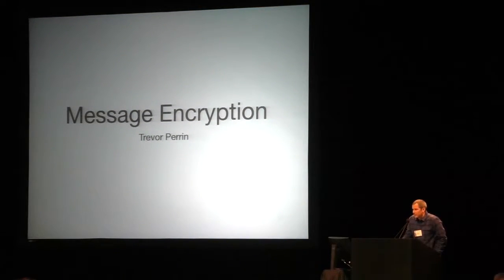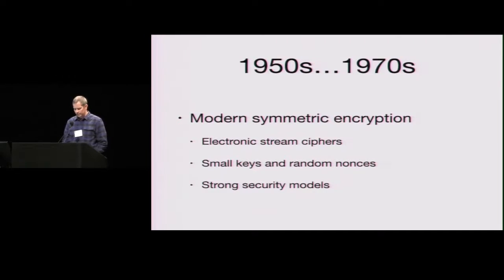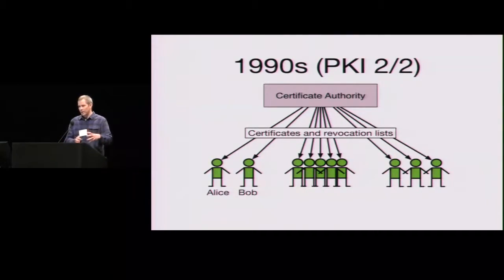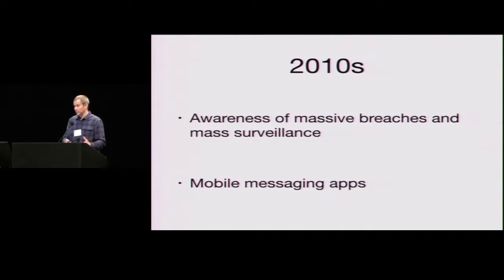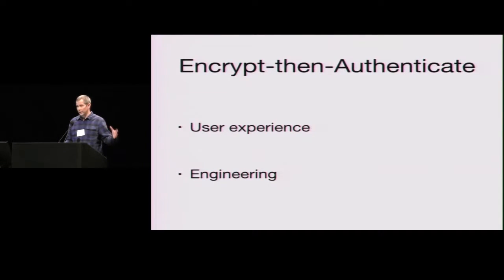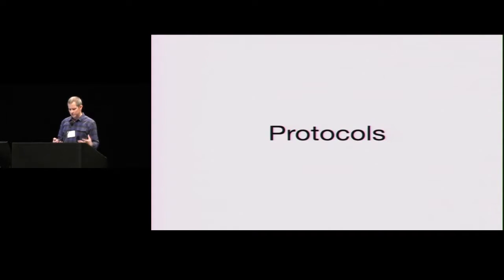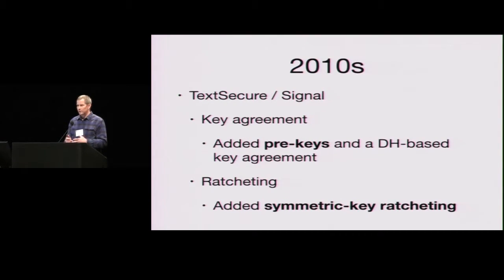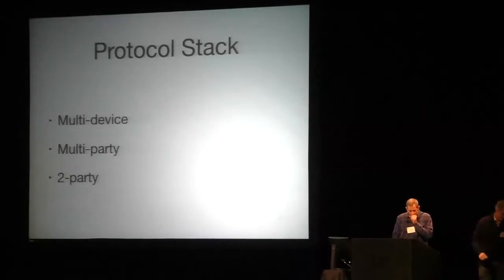Trevor Perrin RWC 2017